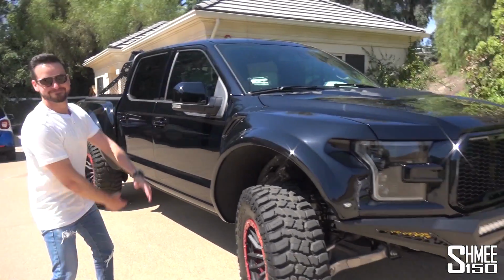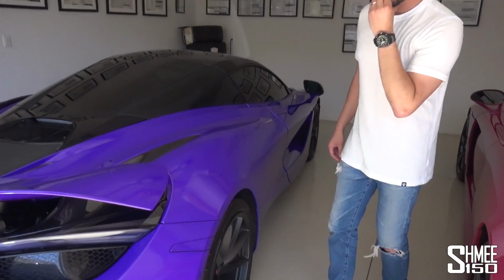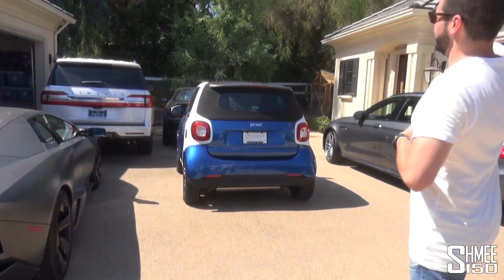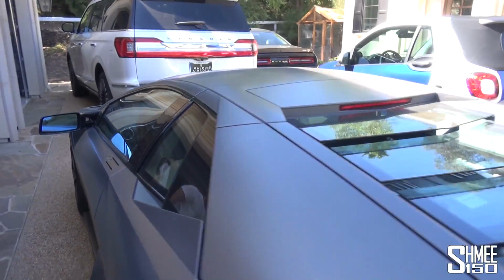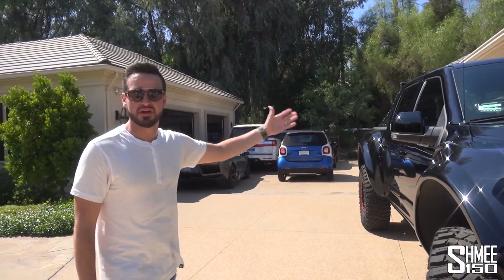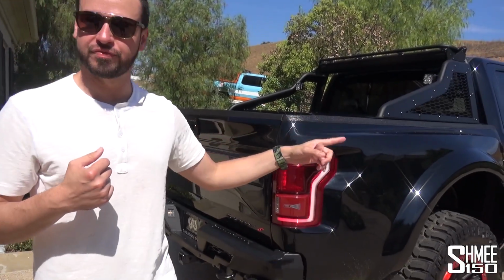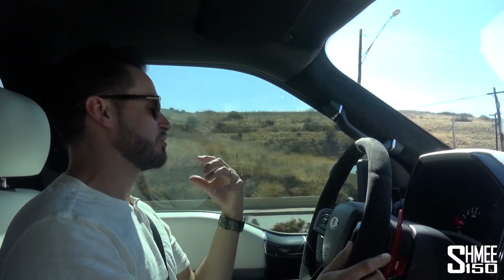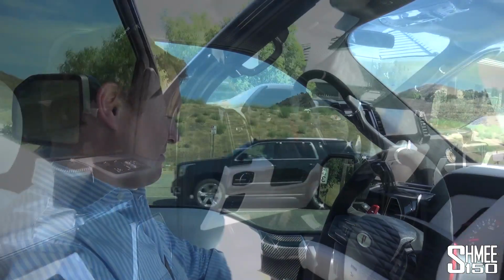Visiting Salomondrin's Garage and Raptor S Test Drive!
Back in LA and visiting Salomondrin to check out his garages, and see his brand new Raptor S! It's been a while since Alejandro and I caught up, but of course I had to stop by one of the most famous driveways of YouTube for a catchup and full garage update.

Having just launched the new Raptor S, a project with Galpin Auto Sports that's limited to 25 cars, after exploring the garages it's time to check it out in more detail. Currently in the driveway Ale has the Porsche Carrera GT, McLaren 720S, AMG GT R, Rolls-Royce Ghost, Lamborghini Huracan Performante, Smart, E63 Estate, VW Beetle RSi, oh and a casual Lamborghini Reventon.

The Raptor S takes a Ford Raptor and dials it up with an extra 150hp, Rolls-Royce style interior, widebody package, new wheels and just about everything you can think of!

Great to hang out with Ale and the team, be sure to follow them if you don't already